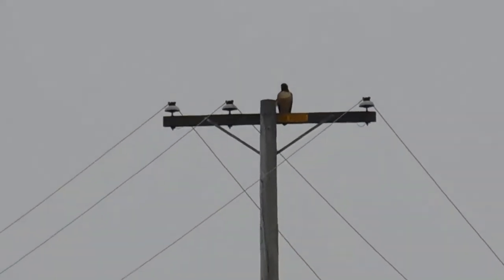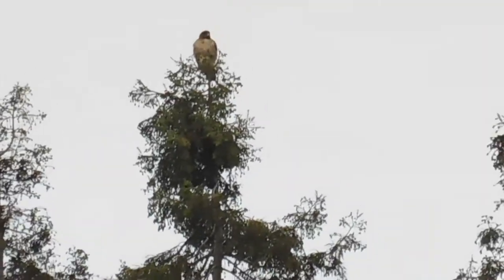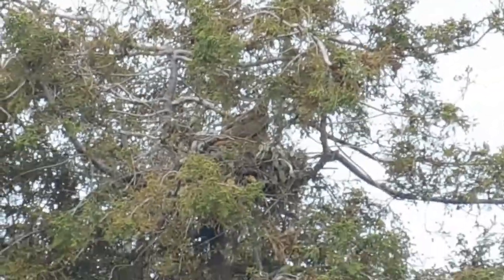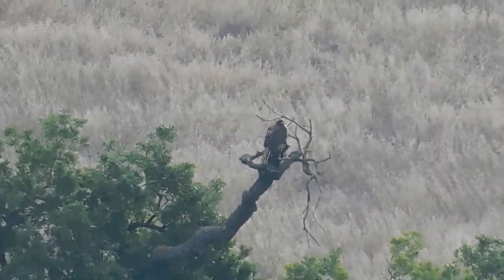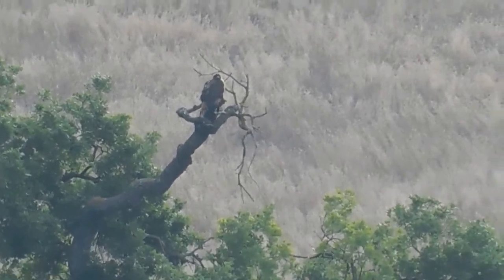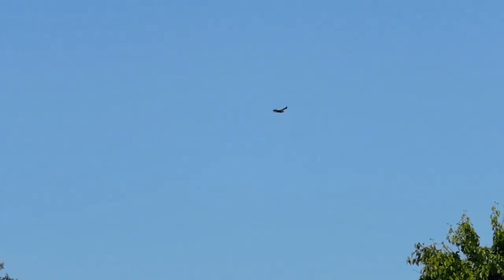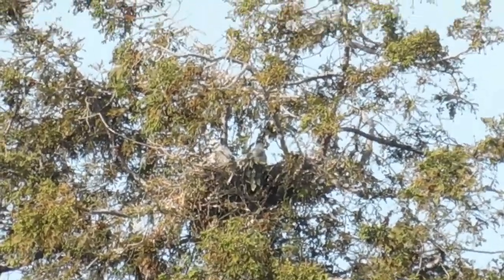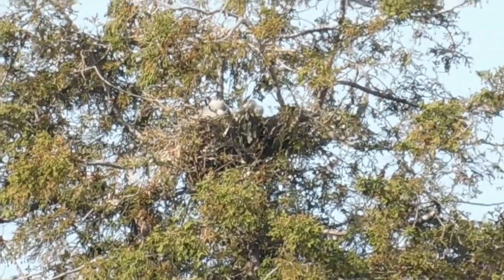RedTailed Hawks and Hawklets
This video is a compilation video of the RedTailed Hawks we saw on our walk today. It begins with a RedTailed Hawk on a distant power pole that is east of The Last Word Ranch. We have seen raptors on this power pole in the past.

As we neared Buddy's area, I did a video of the RedTailed Hawk mom on sentry duty. She was perched on a tree near where her nest tree was. It allows her to keep a close eye on the young ones without needing to be right there at the nest to do it.

At the Lutheran Church back parking lot, I did a video of the RedTailed nest in the redwood tree, west of the church, in the Poppy Lane Condo complex. They are getting big and losing their white down feathers. They now look two tone.

As we reached the entrance to Alviso Adobe Park, Jay spotted a RedTailed Hawk on the Bare Branch Tree, on the hillside behind the park. It is a favorite perch for the RedTailed Hawk. I did a video of it from the park entrance, and another one, closer to the back of the park. For that second park video, I attached the tripod to the camera, to aide in stability.

On our return trip, I was busy doing a video of the cute squirrels at Whispering Hills Ranch, when Jay alerted me to a RedTailed Hawk flying north. The squirrels also confirmed the presence of the hawk as they scurried to the safety of their den. I also heard the all familiar screech of the RedTailed Hawk. All of a sudden there was a second RedTailed Hawk, and this was not a meet and greet exchange. The second hawk was the mom RedTailed Hawk, who launched off her treetop sentry location, to confront an intruder in her territory. This maneuver was especially important in order for her to protect her young Hawklets. The intruder got the message and left the area, and the mom hawk returned to the nest tree.

My final video in this compilation is of the nest again, showing all is well and the babies are safe in their nest, thanks to their mom's actions. Happy Mother's Day RedTailed Hawk Mom...Job Well Done!